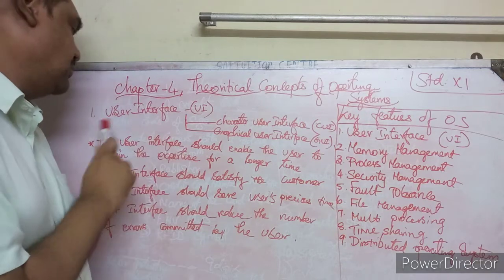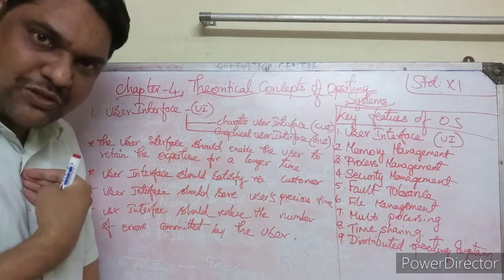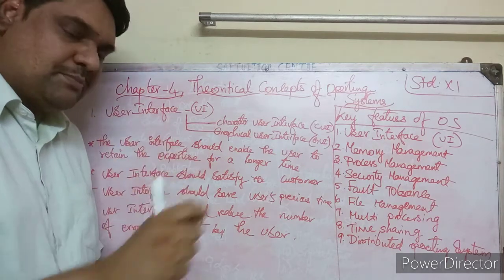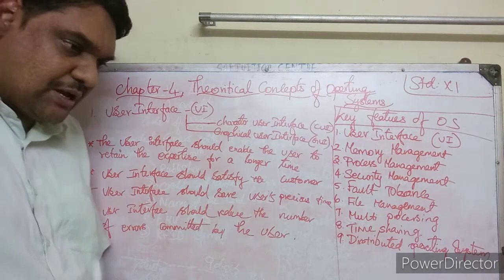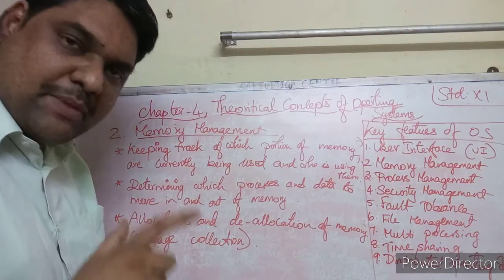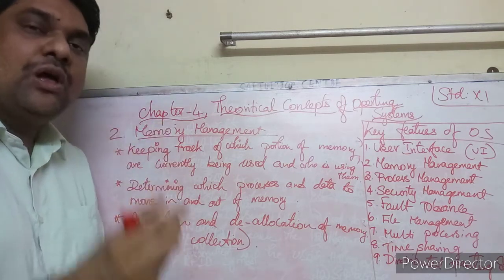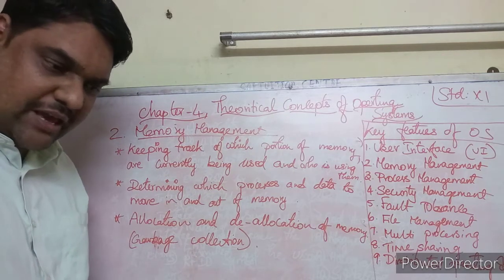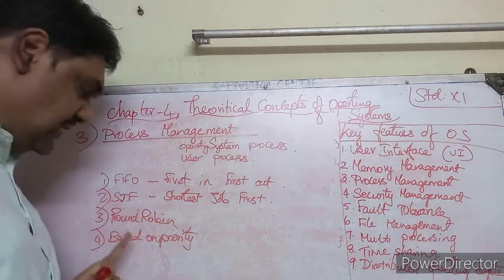11th std Computer Applications Chapter 4 Theoretical Concepts of Operating Systems Part-2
XI std
11th std Computer Applications Chapter 4 Theoretical Concepts of Operating Systems  Part-2